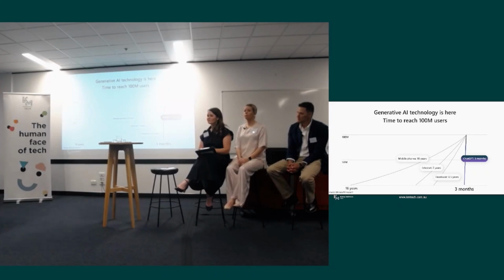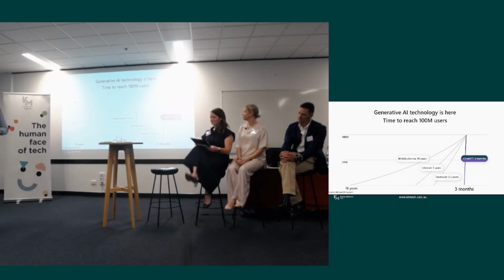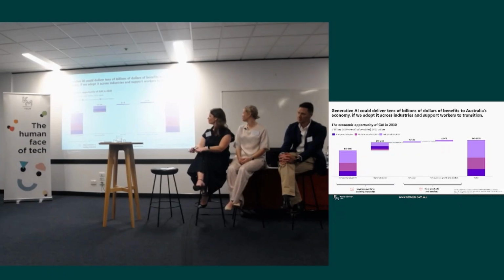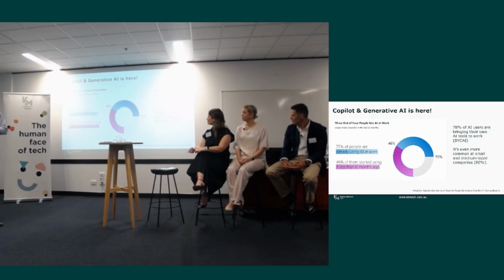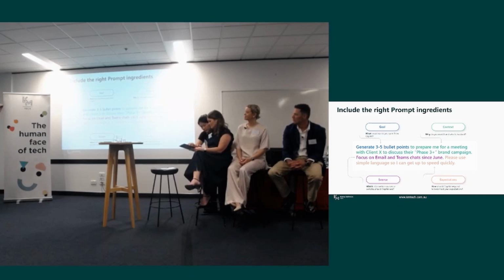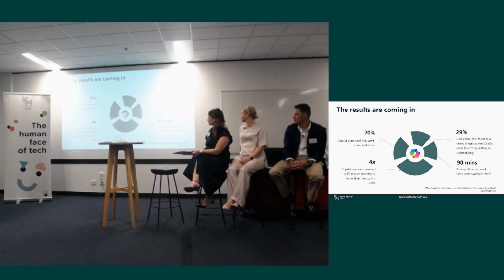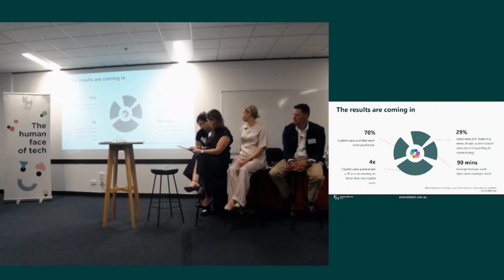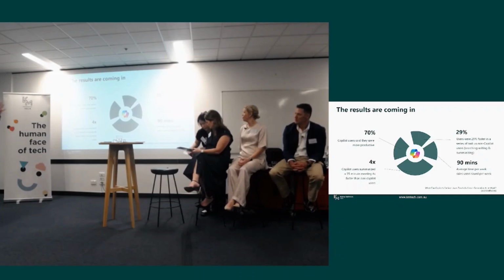Legal Sector: Automation, AI, and Copilot for Cyber Security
- Role of Automation and AI in Modern Legal Firms: Discuss the impact of automation and AI.
- Introduction to Microsoft Copilot: Provide an overview of Microsoft Copilot.
- How Copilot Enhances Cyber Security: Explain the benefits of Copilot for cyber security.